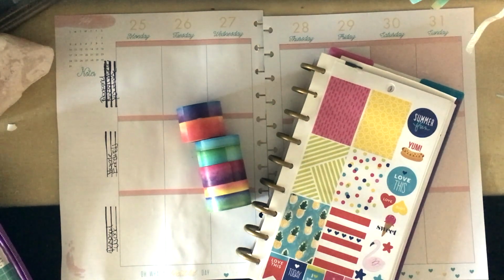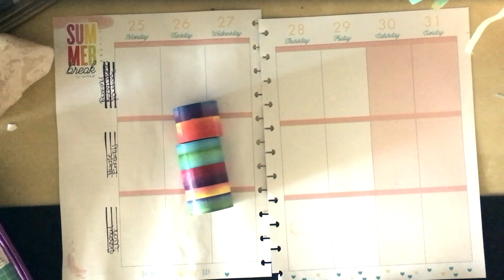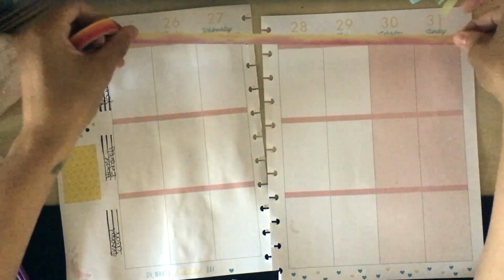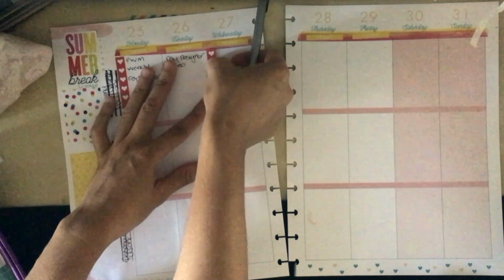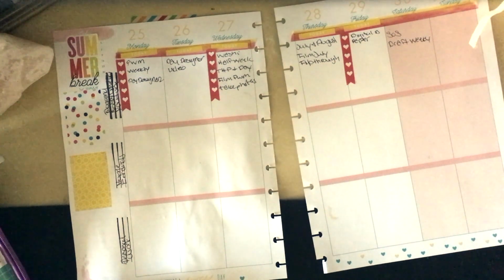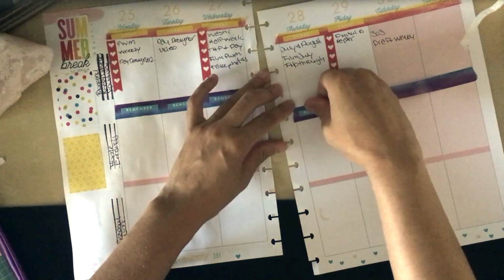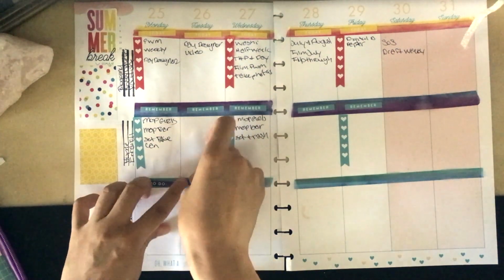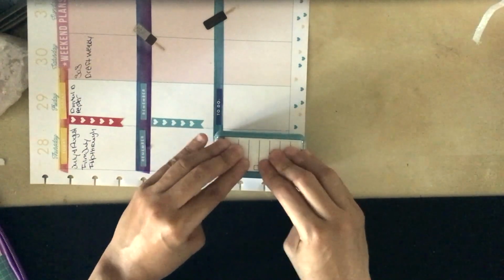Plan With Me | The Happy Planner July 25th - July 31st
This is a voice over Plan With Me video, I hope you enjoy :)

I'm Kristen and I'm here to share my planner and stationary addiction with you :)

Here you will find videos of me hauling and reviewing planners, and also talking about my love of stationary and I how I use to it better my life.

Planning with Kristen - Videos dedicated to my planner addiction!

Planners that I use:
The Happy Planner
Recollections - Personal
Day Designer - Daily routine
The Big Happy Planner - Journal